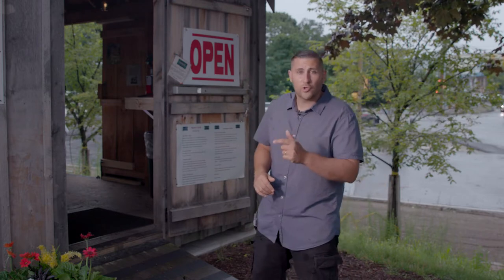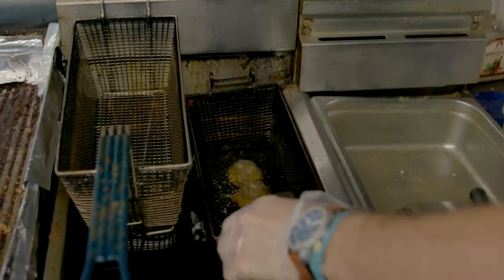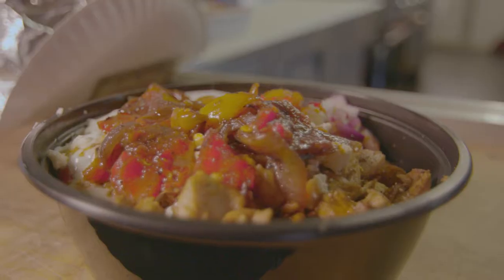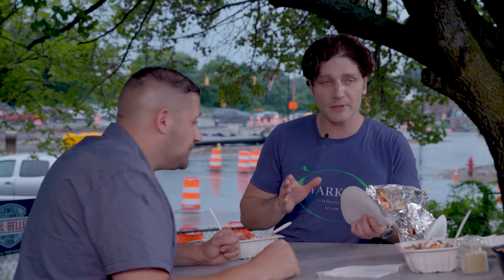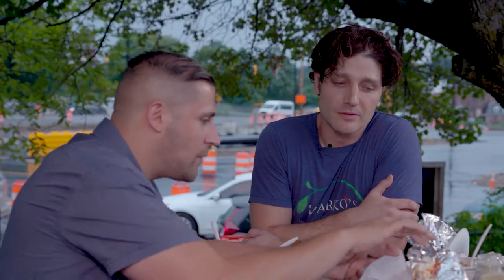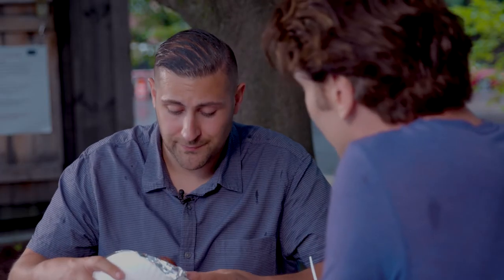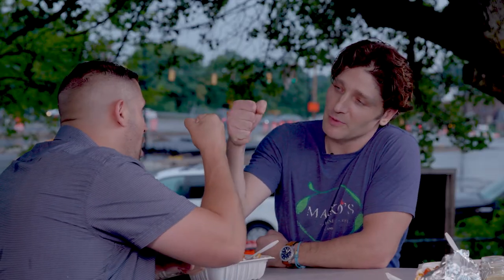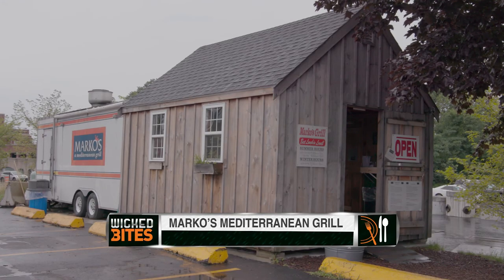Marko's Mediterranean Grill - Lowell, MA (SEGMENT)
This is one of the coolest spots in Lowell. Imagine a food truck smashing into a shack and what comes out are Mediterranean gyros dripping with goodness. You’ll need plenty of paper towels. And, don’t worry they will give you a lesson on how to eat them! Takeout, picnic tables only.